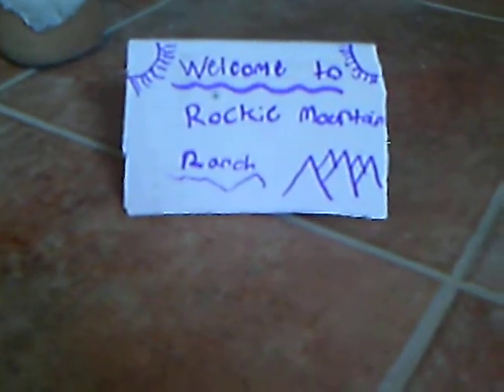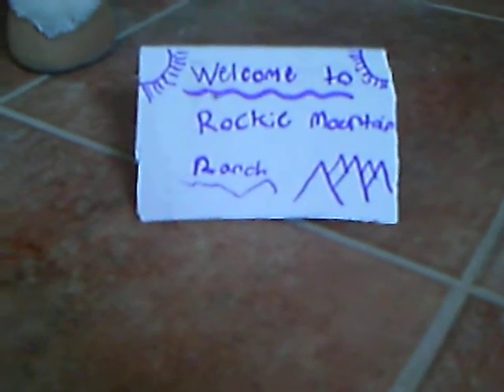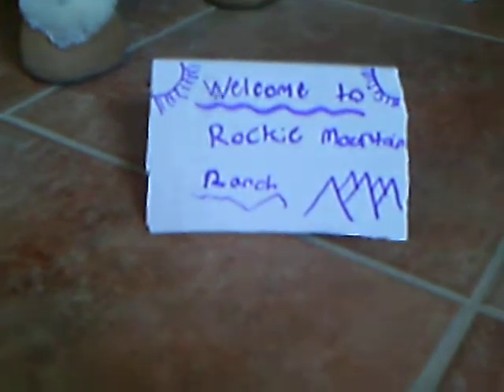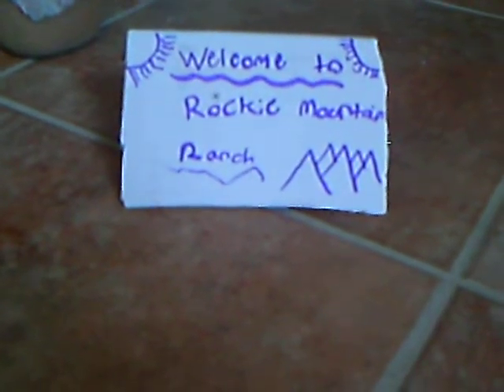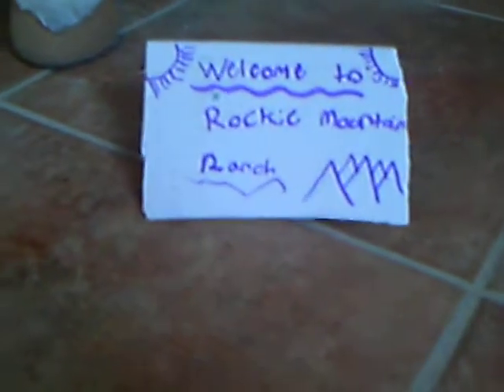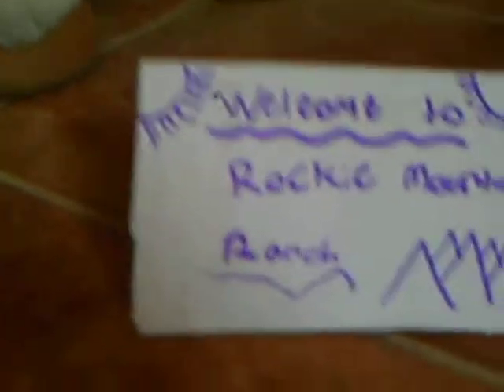Stablemate Barn Tour Rockie Mountain Ranch